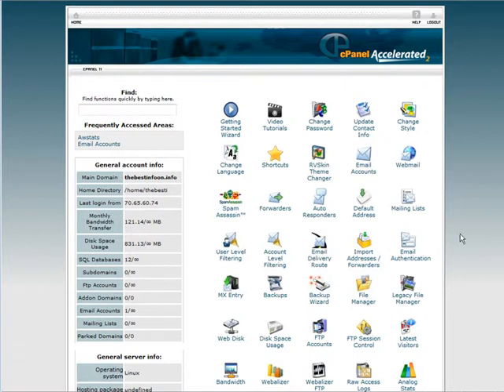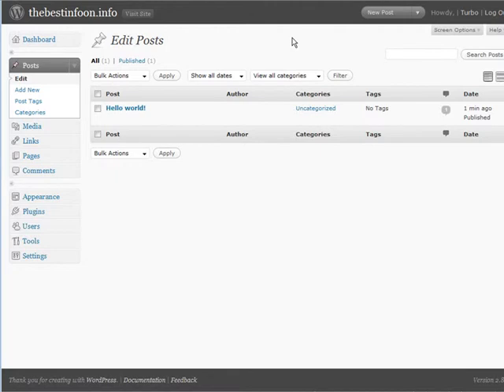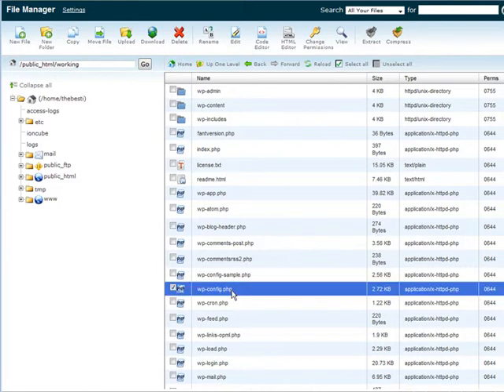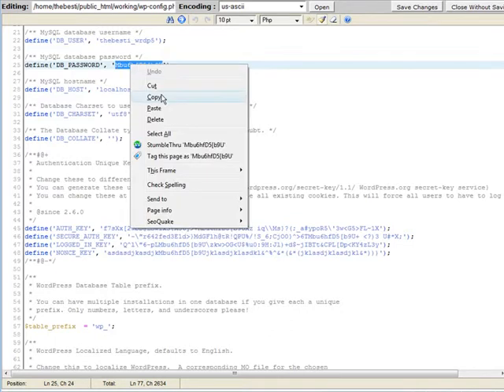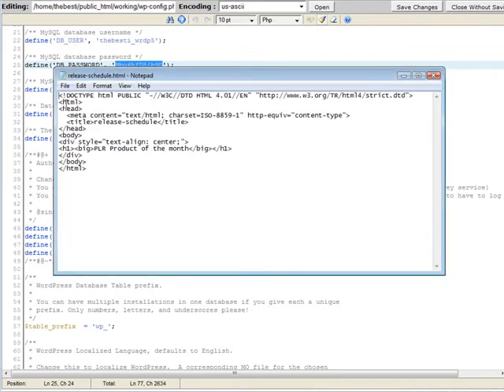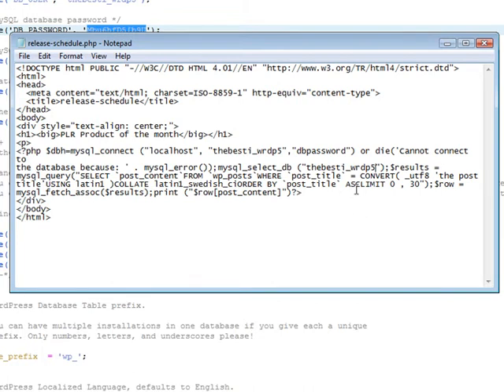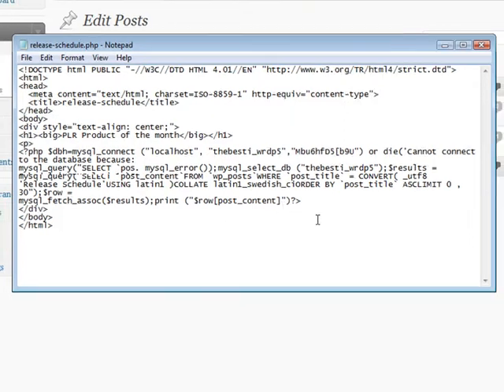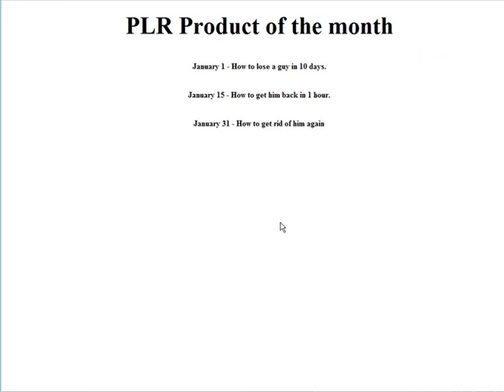How to use wordpress data to populate a website